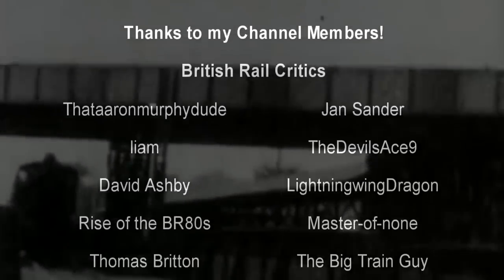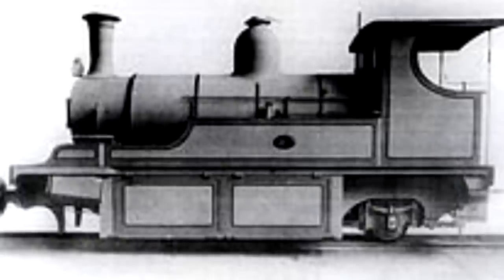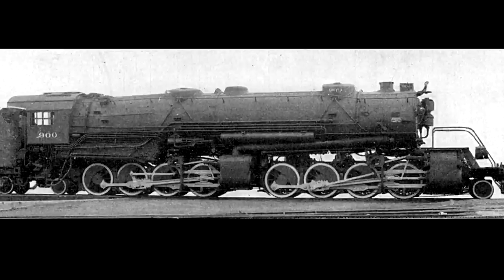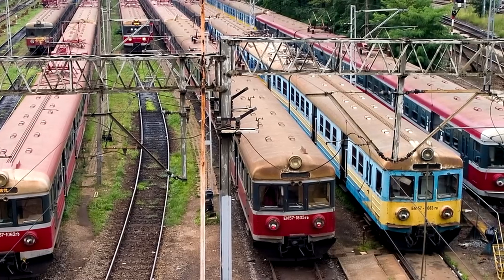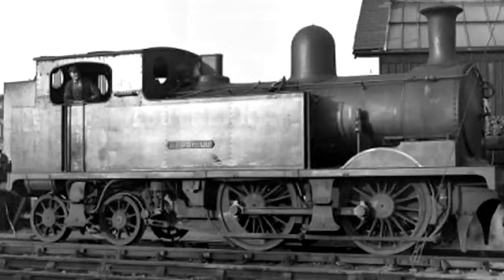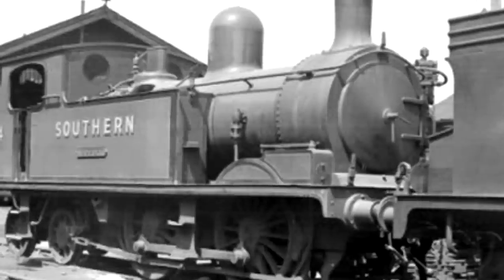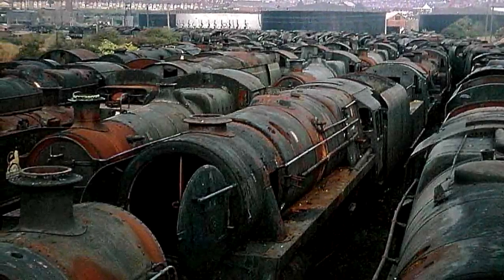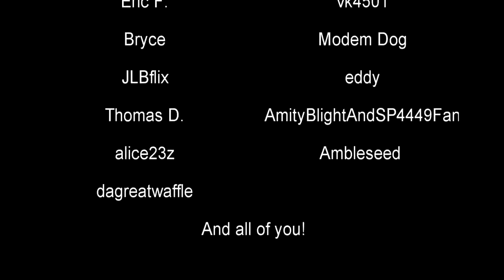5 Trains That Defied Expectations | History in the Dark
A good underdog story is always amazing, and in the history of railroads many locomotives and multiple units have been built that weren't meant to do a whole lot. Whether they were poorly designed at first, or simply became technically obsolete, these five trains totally beat out all expectations set for them.

0:00 - Intro
0:51 - Namaqualand 0-6-2 Clara Class
4:16 - USRA 2-8-8-2
7:13 - PKP class EN57
10:01 - LSWR O2 class
15:44 - BR Standard Class 8 Duke of Gloucester

"The Namaqualand 0-6-2 Clara Class of 1890 was a South African steam locomotive from the pre-Union era in the Cape of Good Hope."

"The USRA 2-8-8-2 was a USRA standard class of steam locomotive designed under the control of the United States Railroad Administration, the nationalized railroad system in the United States during World War I. These locomotives were of 2-8-8-2 wheel arrangement in the Whyte notation, or (1'D)'D1' in UIC classification. A total of 106 locomotives were built to this plan for the USRA; postwar, it became a de facto standard design."

"EN57 (manufacturer's designation: Pafawag 5B/6B) is an electric multiple unit used by the Polish railway operator (PKP). It was built for suburban and long-distance services. Presently it is used by Przewozy Regionalne (Polregio), Łódzka Kolej Aglomeracyjna, SKM Trójmiasto, Koleje Dolnośląskie, Koleje Śląskie and Koleje Mazowieckie companies in Poland."

"The LSWR O2 class is a class of 0-4-4T steam locomotive designed for the London and South Western Railway by William Adams. Sixty were constructed during the late nineteenth century. They were also the last steam engines to work on the Isle of Wight, with the final two being withdrawn in 1967."

"The BR Standard Class 8 was a class of a single 4-6-2 Pacific steam locomotive designed by Robert Riddles for use by British Railways. Only the prototype was constructed, named Duke of Gloucester. Constructed at Crewe Works in 1954, the Duke, as it is popularly known, was a replacement for the destroyed LMS Princess Royal Class locomotive number 46202 Princess Anne, which was involved in the Harrow and Wealdstone rail crash of 1952."